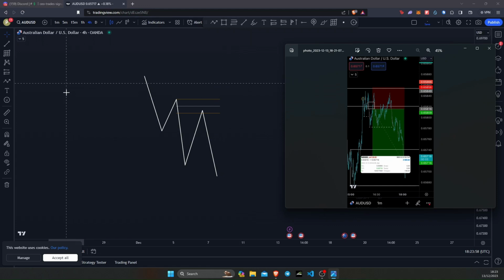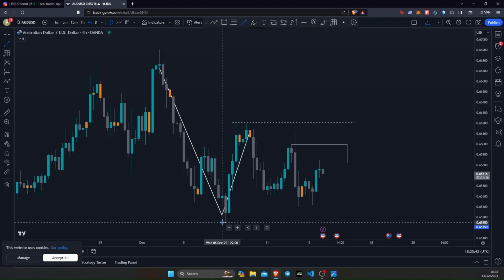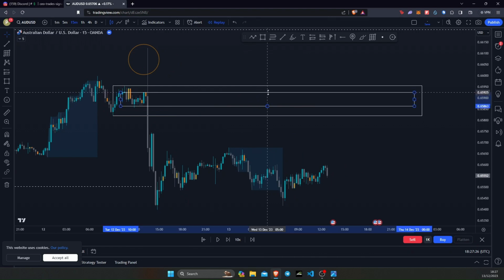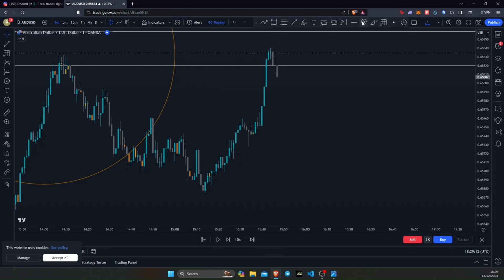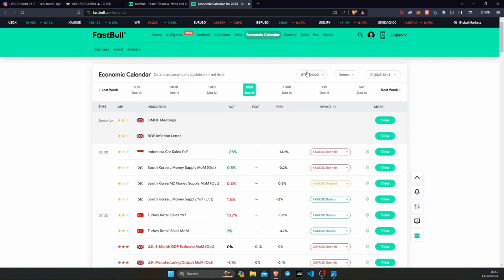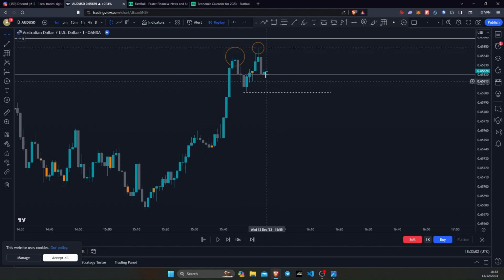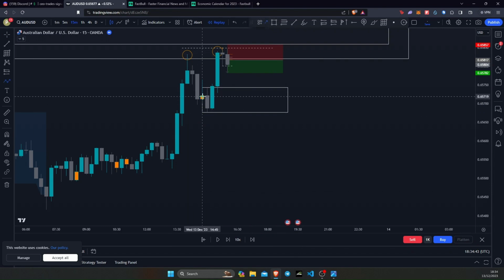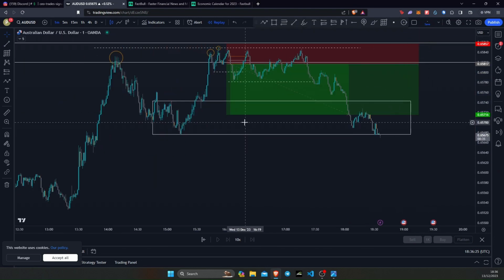ICT ORDER BLOCK Strategy That Made Me $2800 {With FULL TRADE BREAK DOWN}